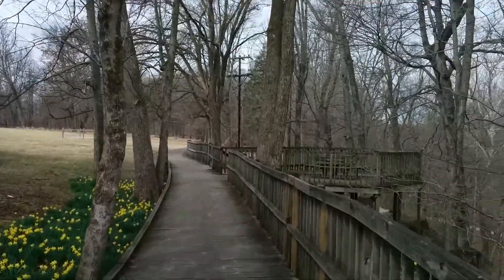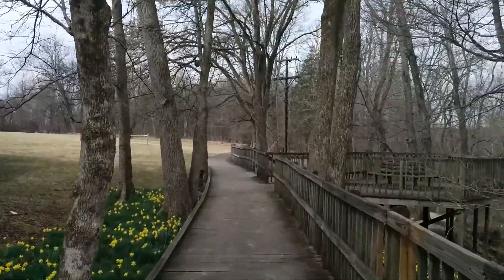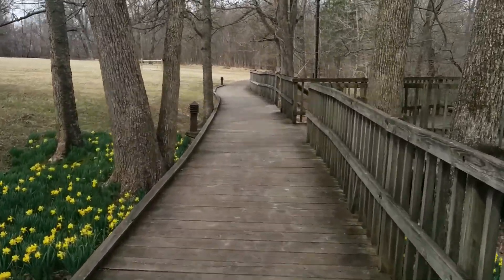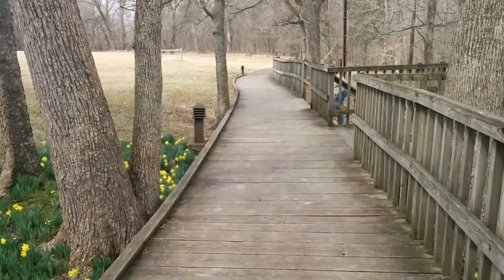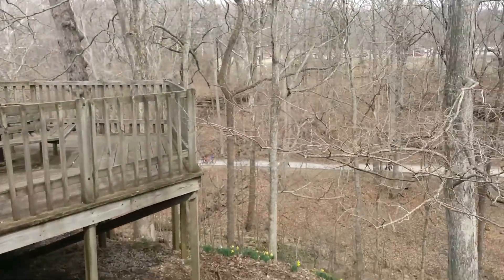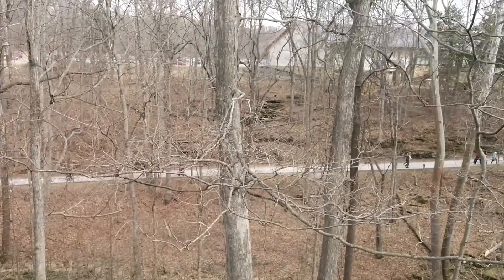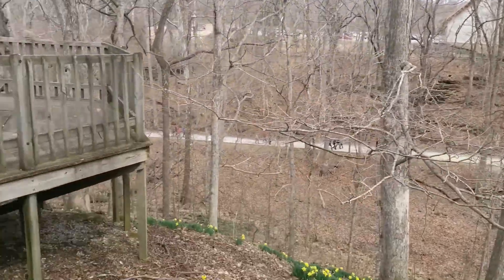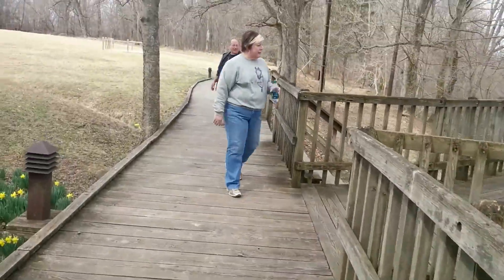Heritage trail interpretive boardwalk mammoth cave